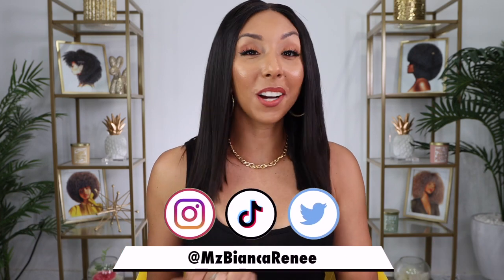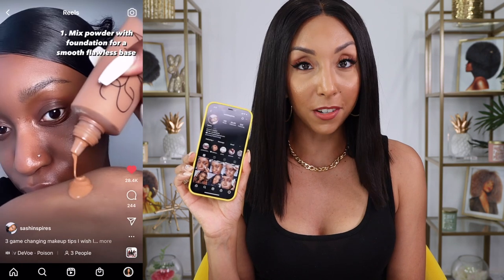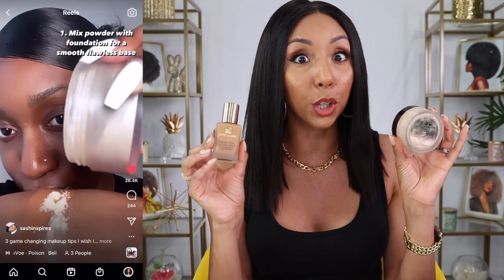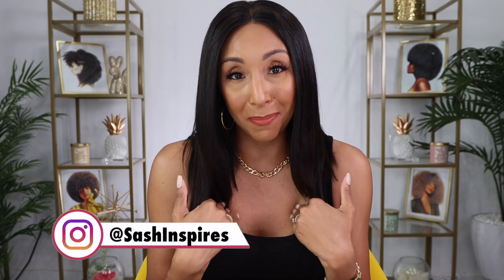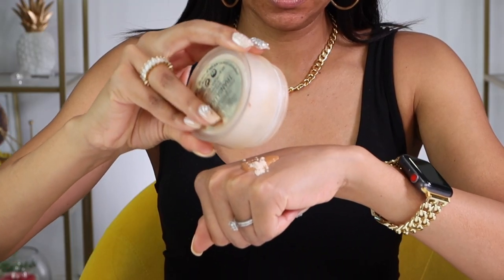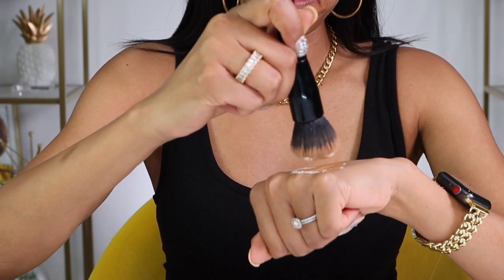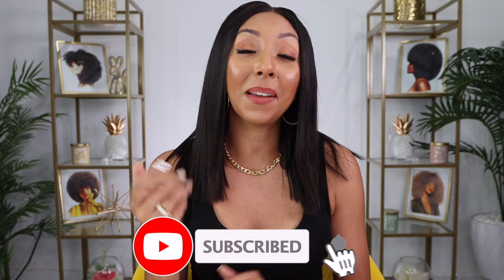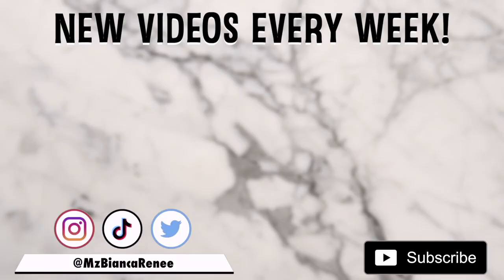Trying Instagram Beauty Hacks! Do they work?? | BiancaReneeToday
Mixing my foundation with my setting powder! The 2020 way to highlight your face and conceal. Beauty secrets I learned from Instagram! Let's see if they work!
This video was inspired by @sashinspires!! Follow her on Instagram for more amazing makeup tips!
What tip/trend should I try next?? DM me your favs on Instagram @MzBiancaRenee

Foundation: Estee Lauder Double Wear Foundation
Setting Powder: Laura Mercier Translucent Setting Powder
Concealer: Rare Beauty
Primer & Brush: Il Makiage